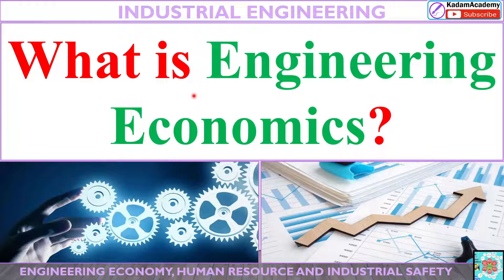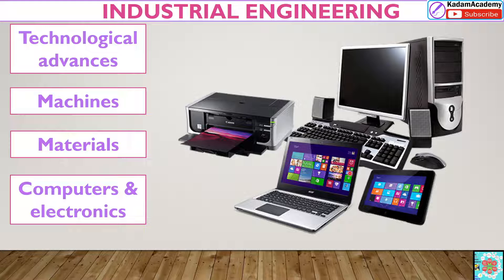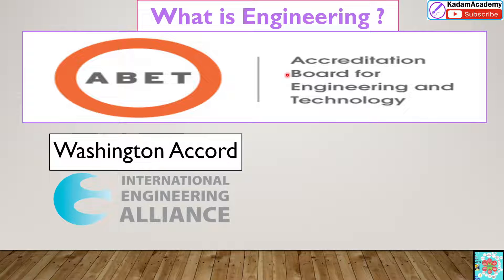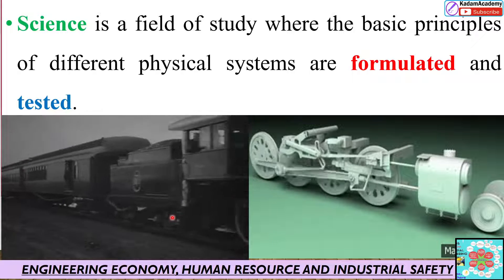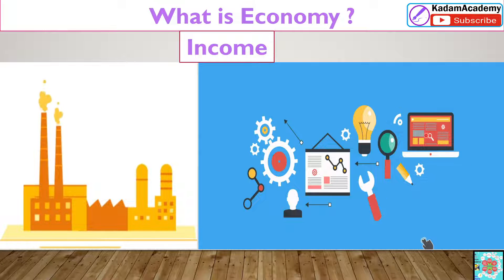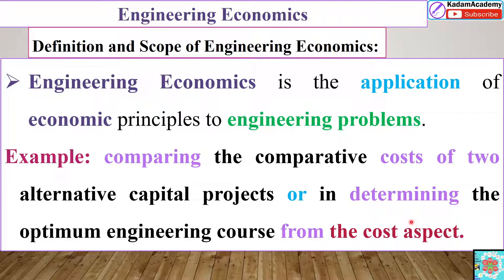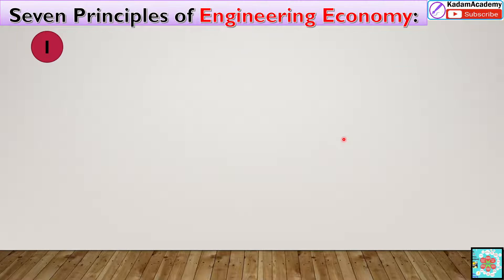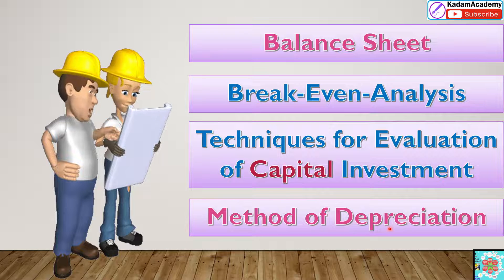What is engineering economics ?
*Engineering Economics, Costing & Cost accounting, BEP, Cost esitmation.*
9. How to calculate BEP in Units & Rs, Extimated Contribution, Profit & Sales ?Numerical on BEP 2

Accounting, Ledger
Profit & Loss Account
Financial Statement
Balance Sheet
Break-Even-Analysis
Techniques for Evaluation of Capital Investment
Method of Depreciation